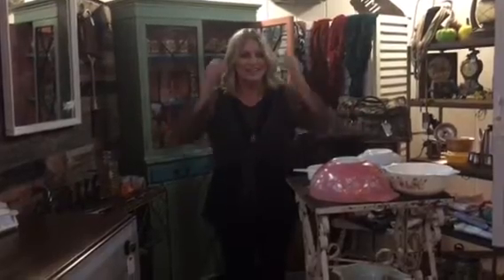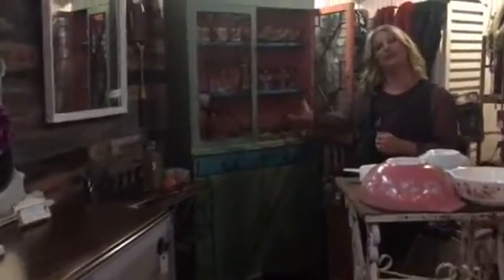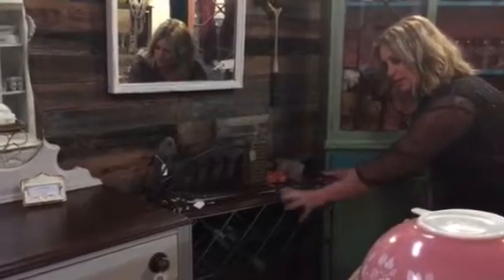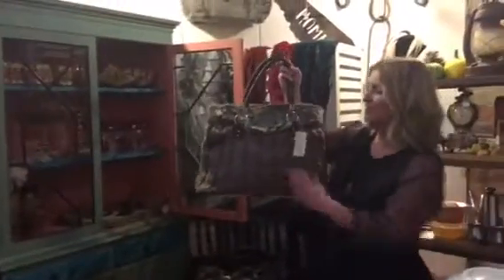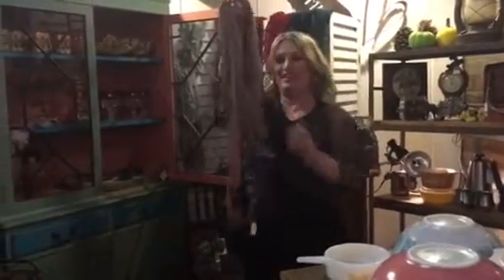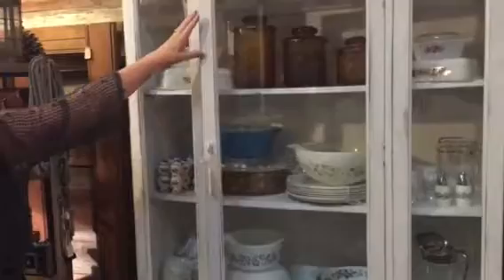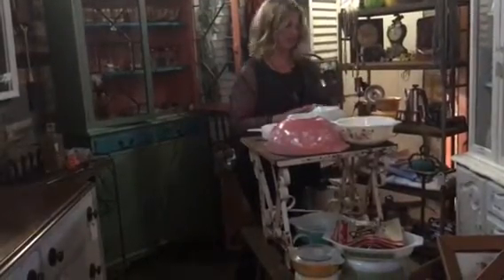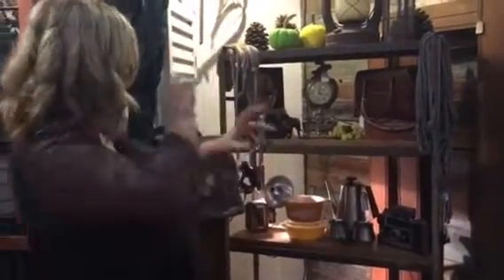Meet our vendors: Brooke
Brooke from Refined Relics shows us some of her favorite things from her booth.